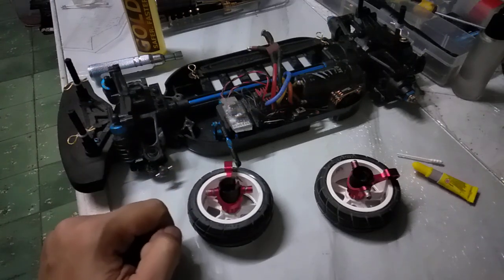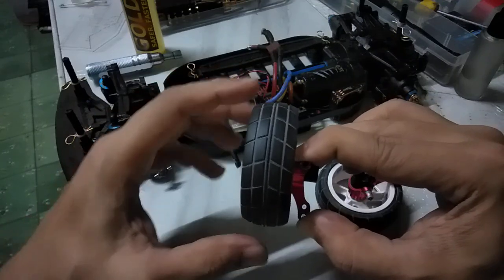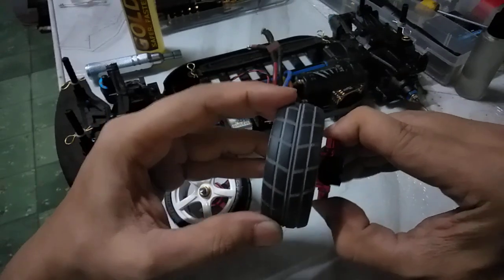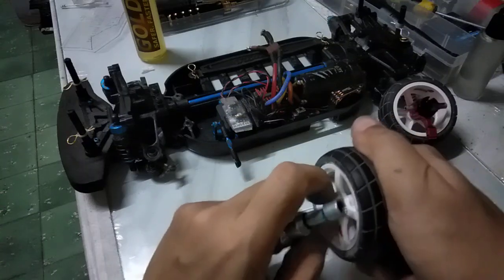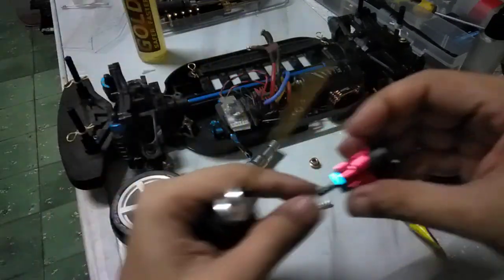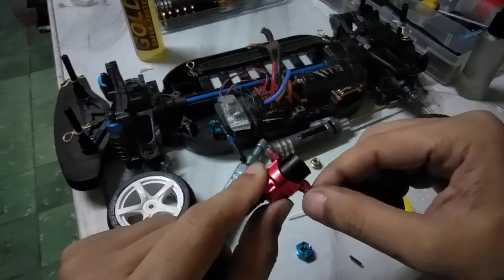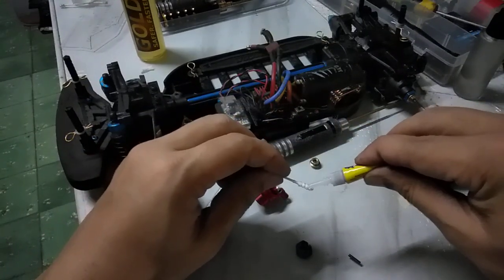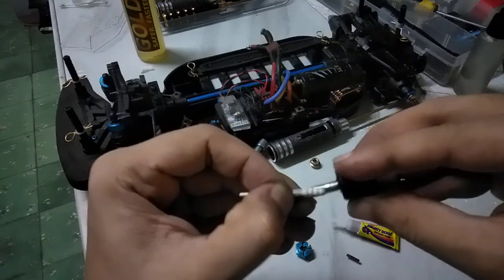Zero Slop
How to get zero slop on the steering knuckle of a Tamiya TT01.